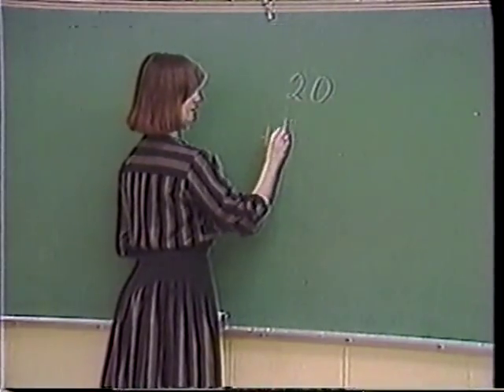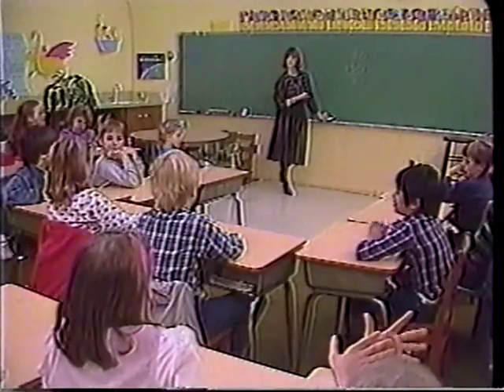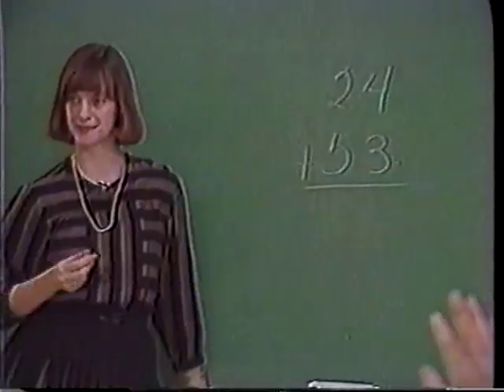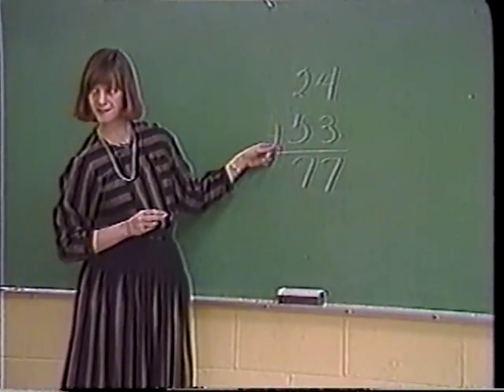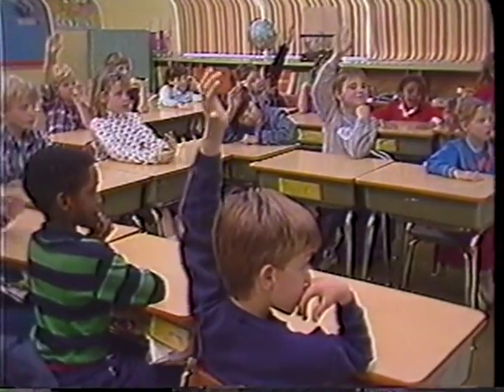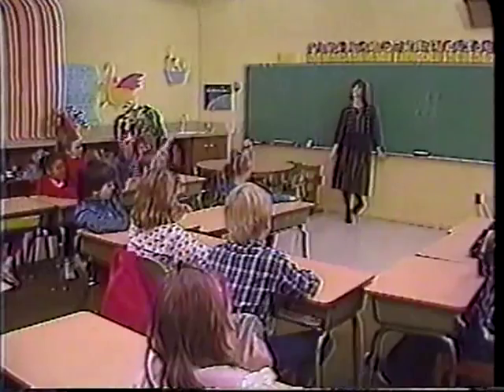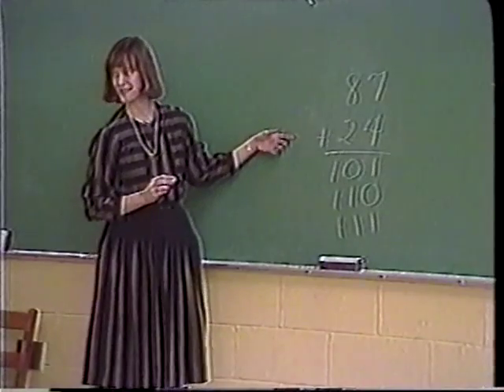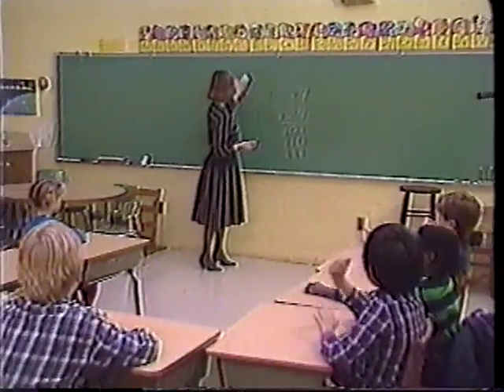Double Column Addition, Part 1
Kamii, C. (1989). Double-column addition: A teacher uses Piaget's theory (videotape).  New York: Teachers College Press.